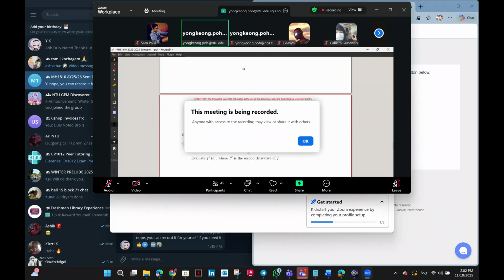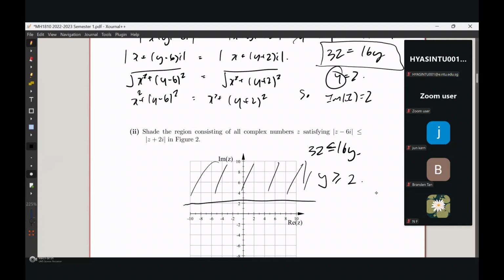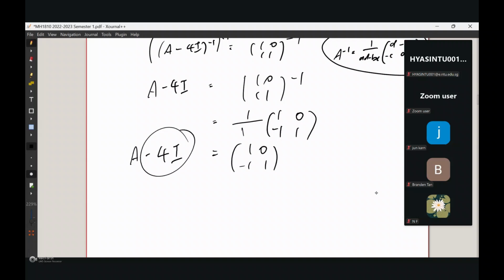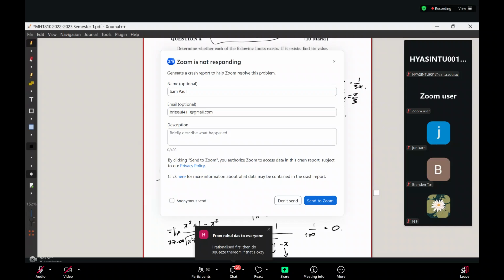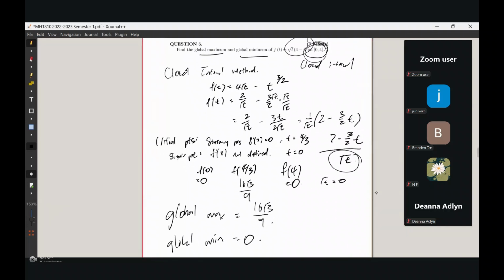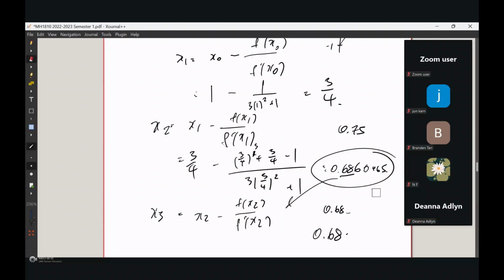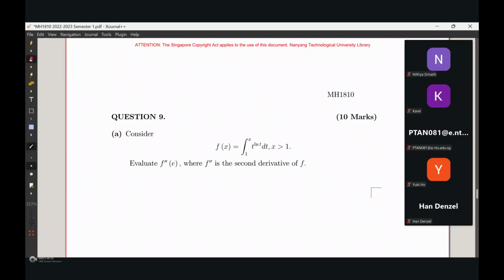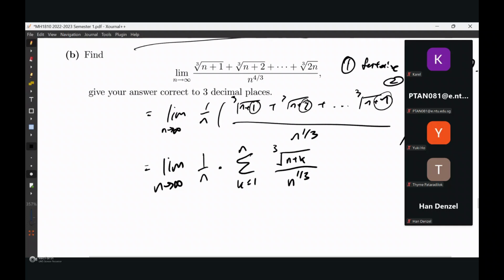MH1810 2022-2023 Semester 1_Zoom_Class_18112025_4.04_PM_